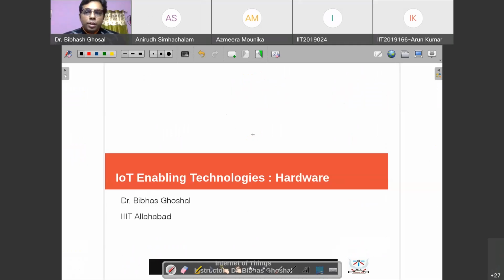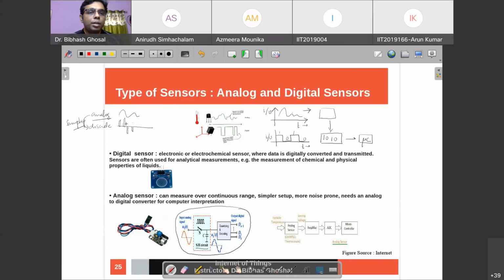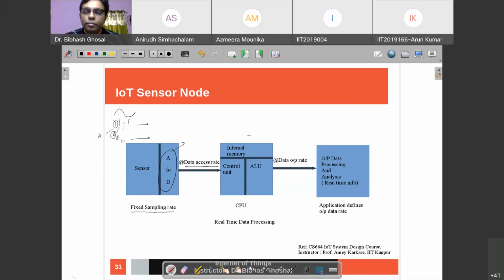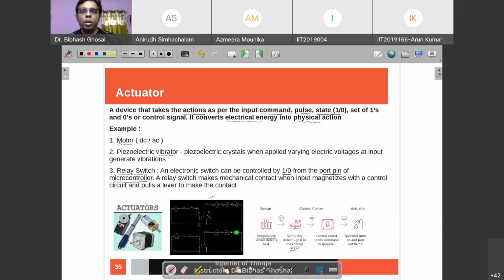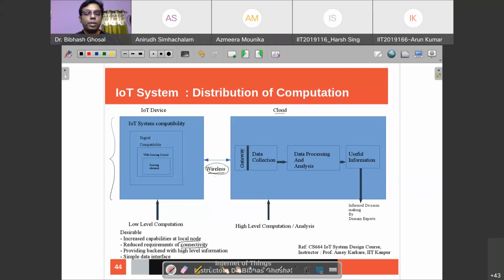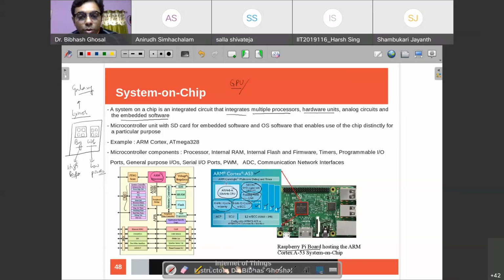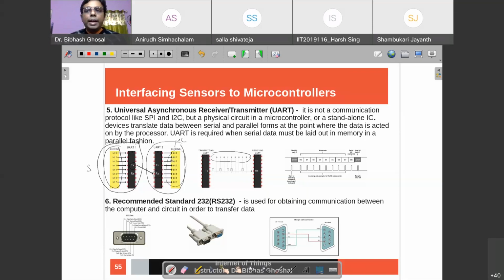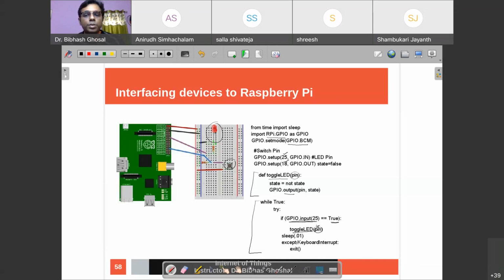Lecture 4 : IoT HW Components - Computing Units | IoT Lectures by Dr. Bibhas Ghoshal, IIIT Allahabad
This video covers the role of microcontrollers in IoT System design. It introduces the need for computing in IoT and its distribution among various components. It discusses about the common computing platforms used in IoT such as Arduino and Raspberry Pi and shows how sensing circuits are interfaced to these computing platforms.